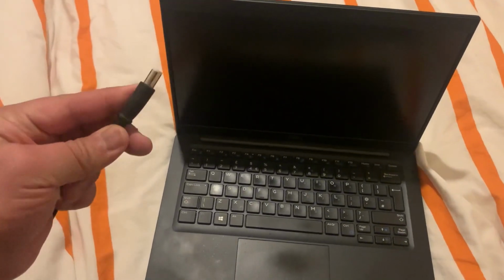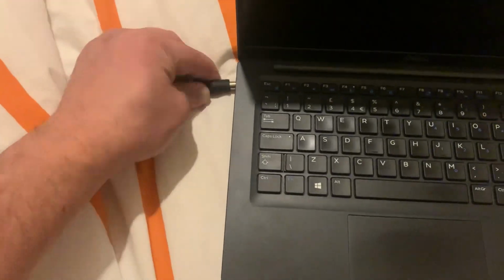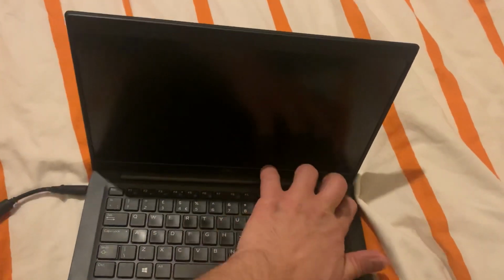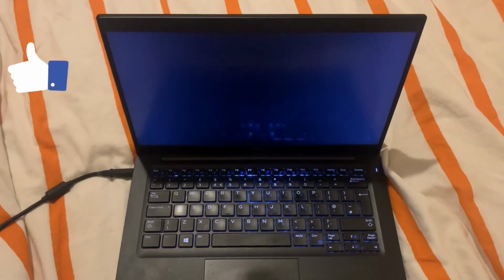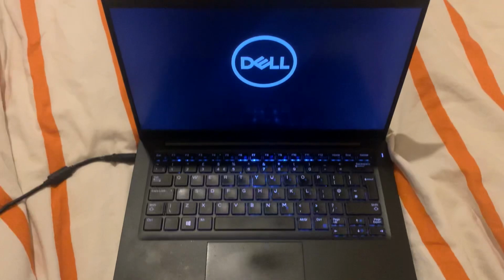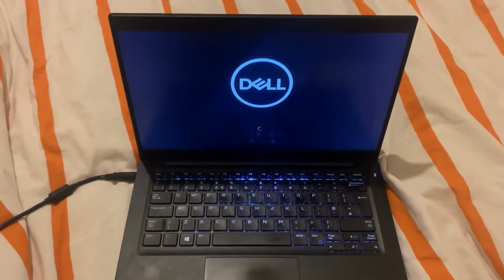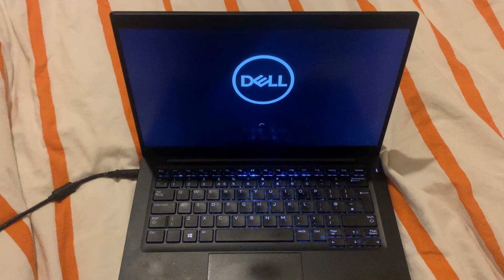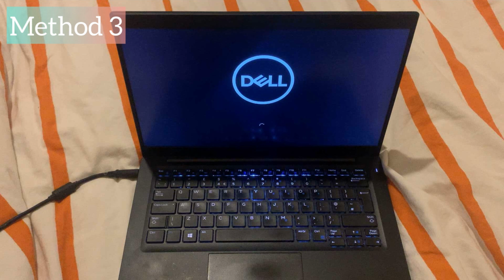FIXED: DELL Laptop Won’t Turn On | Hard Reset DELL Notebook With Fixed Battery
In this tutorial, you will learn how to fix this issue when your DELL laptop won’t turn on. I will show you in this video how to fix this issue by performing a hard reset on the internal battery.